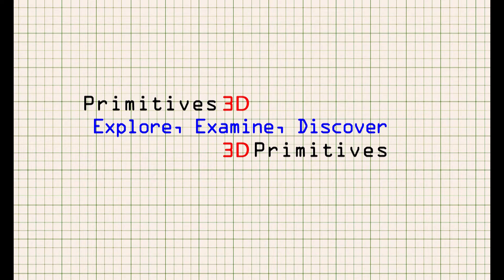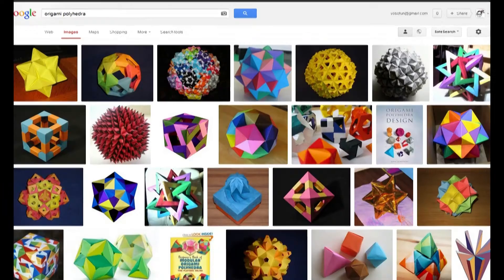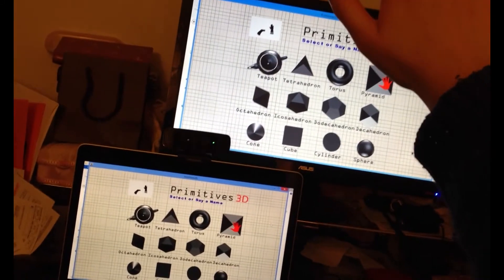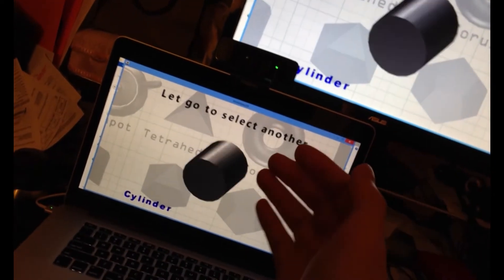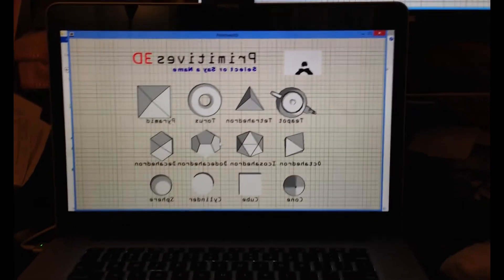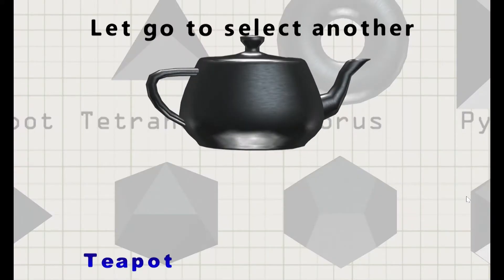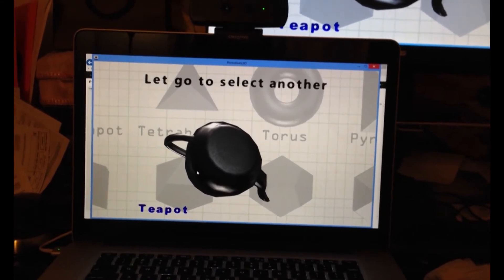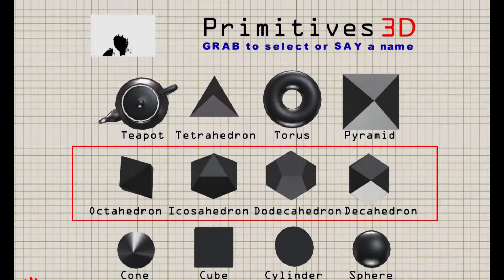Primitives 3D - Intel Perceptual Challenge - Multi Modal Mini-App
Primitives 3D - grab 3D primitives and examine them in your hand

A mini-app to get into the early Sunday deadline for Intel Perceptual Challenge.

This video's features software that's made by just 1 person - @yosun - apologies for the roughness, but I'm just myself.